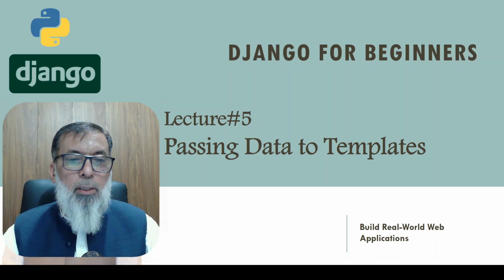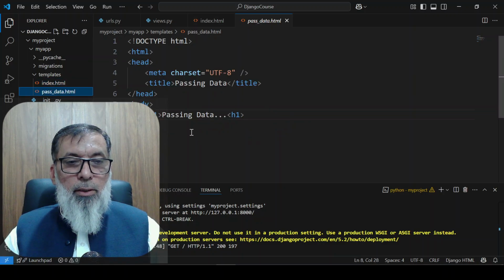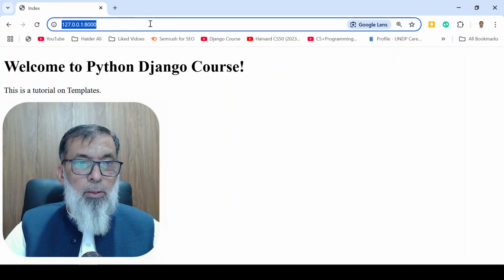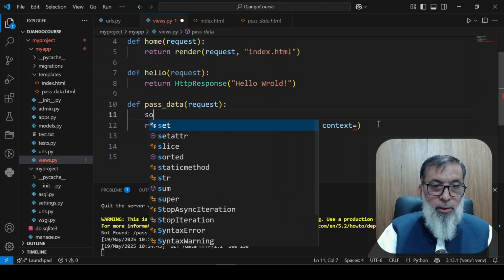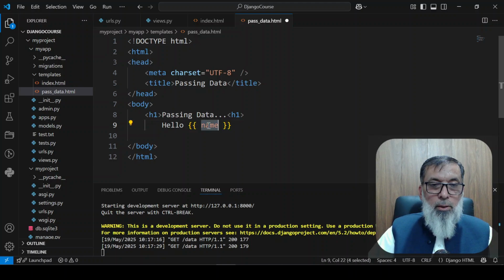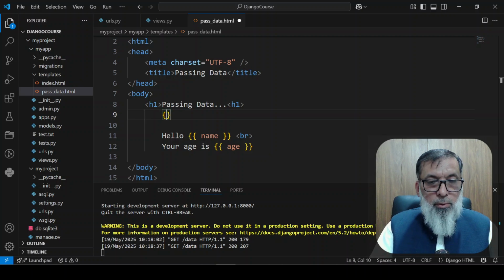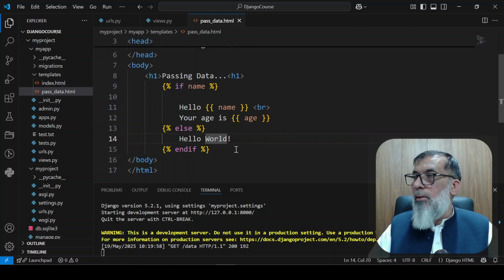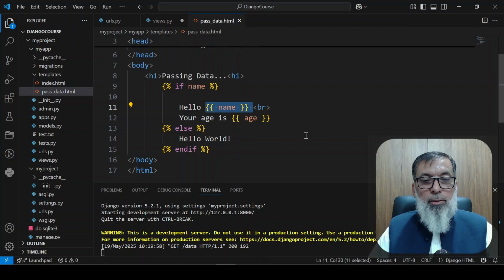Pass Data to Templates in Django